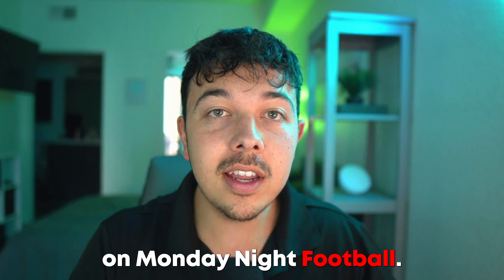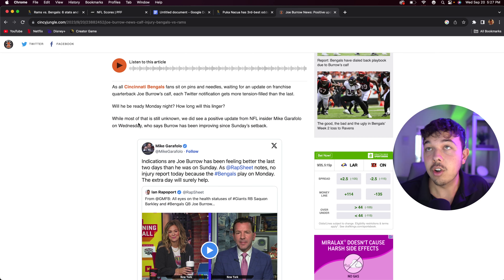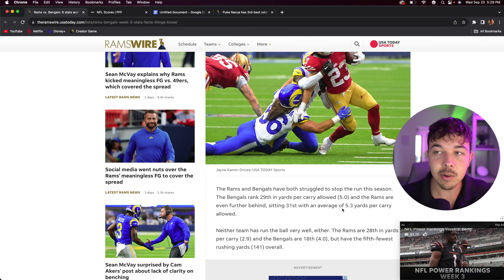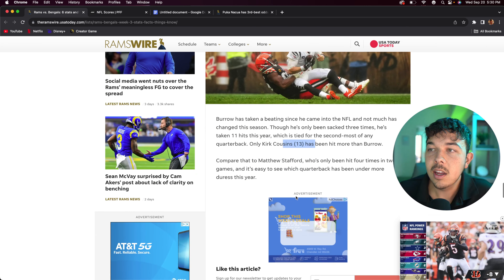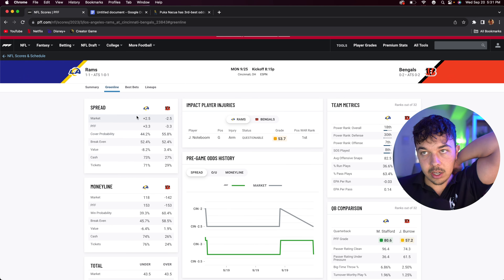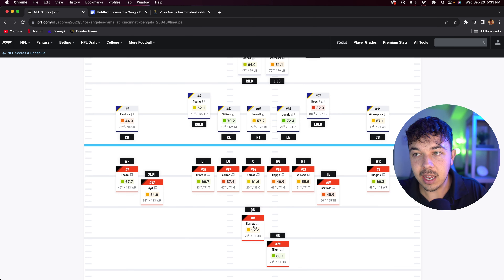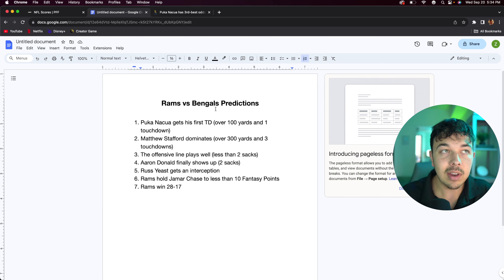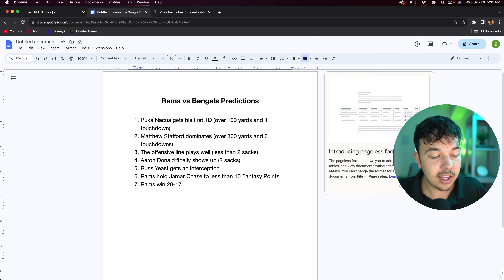Rams vs Bengals Week 3 NFL Final Predictions